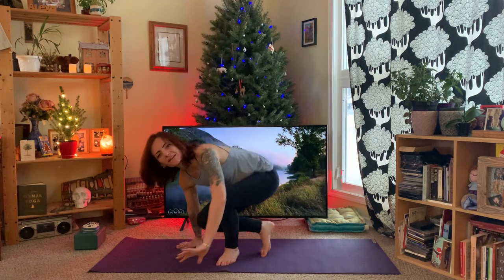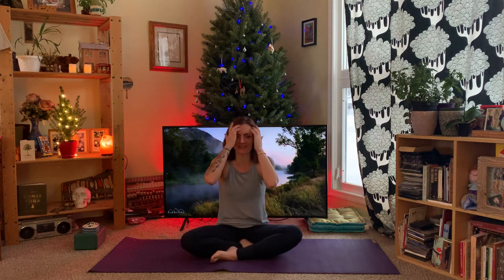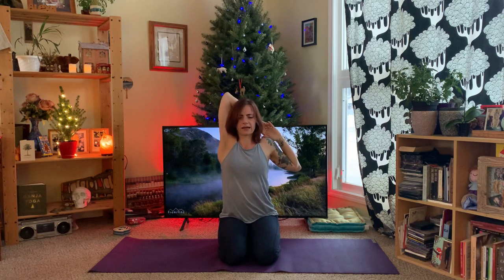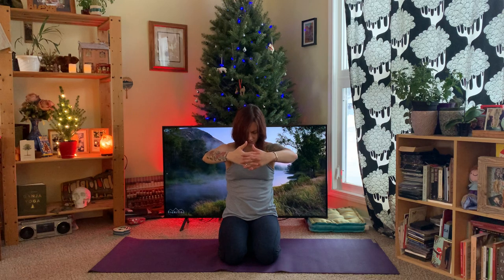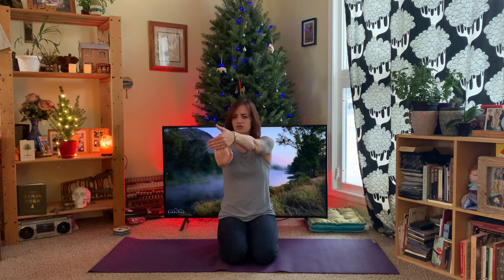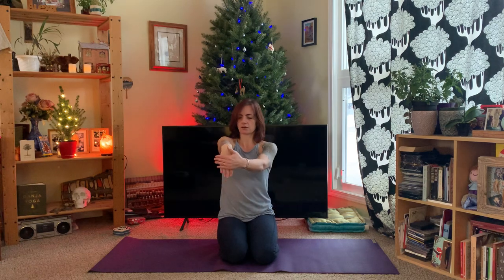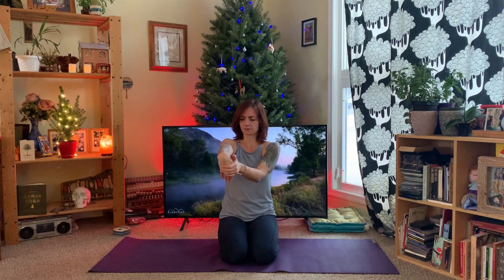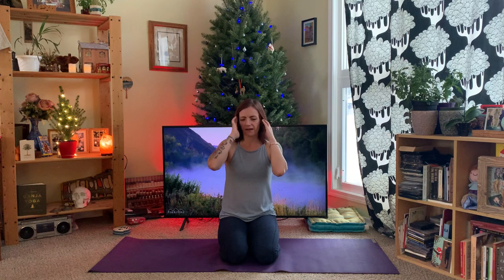Yoga and massage - release for neck, shoulders and wrists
Spending too much time at a computer? Pain in the neck, shoulders or wrists? This short sequence  could sort you out.